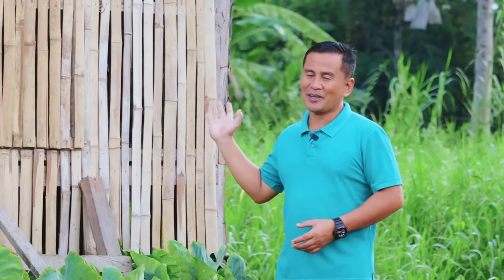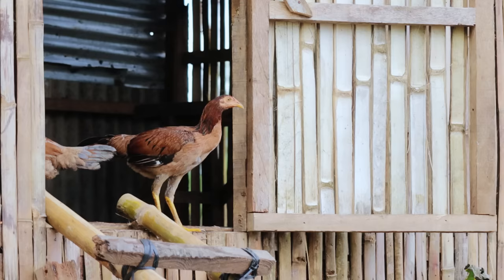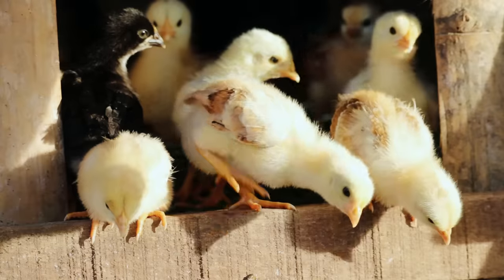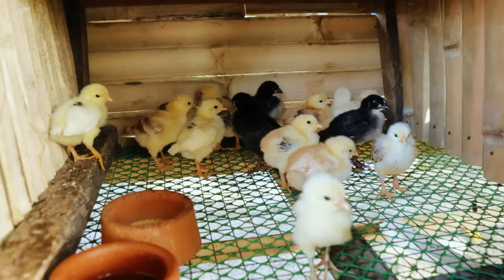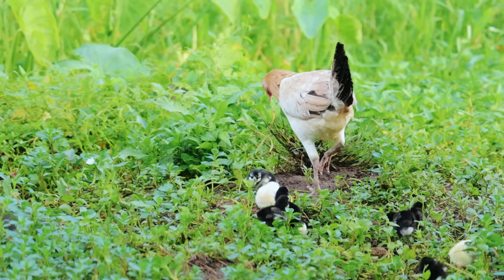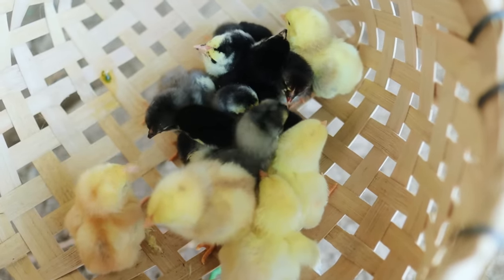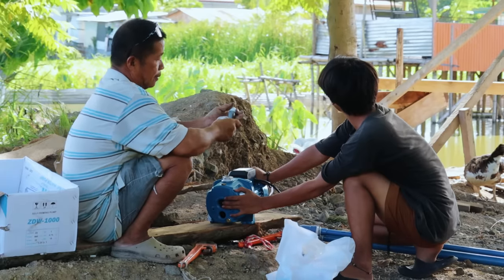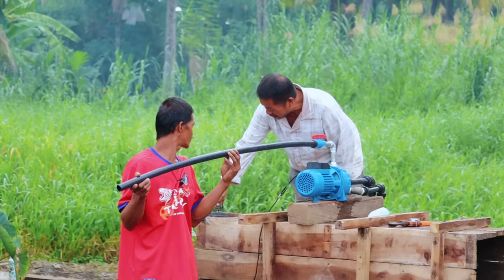Genius Method for Successful Free-range Chicken Farming! I Built the Most Profitable Free-range Farm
More than providing entertainment, this channel intends to open doors of livelihood opportunities, especially to the underprivileged and deprived through fish breeding and pet keeping. Enthusiasts can be inspired to turn their hobbies into lucrative businesses. Employing tutorials and do-it-yourself projects, tried and tested fish-keeping techniques are revealed and made easy. Thus for the creator to sustain and enhance this worthwhile undertaking, the viewers are encouraged to become his partners and/or sponsors. your financial assistance would be instrumental for this channel to realize its cause.